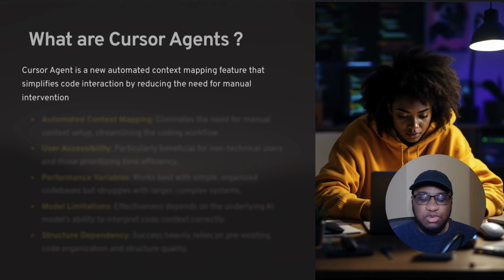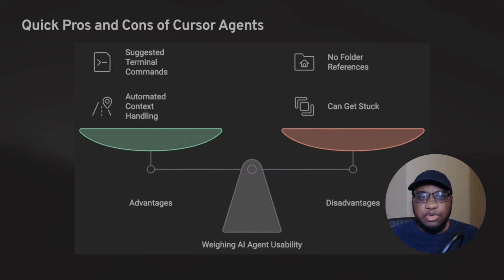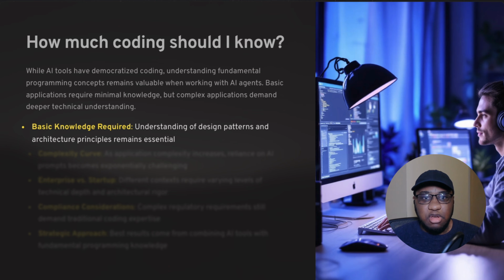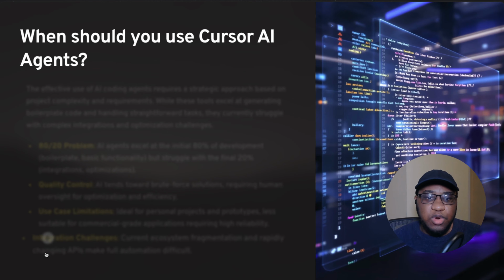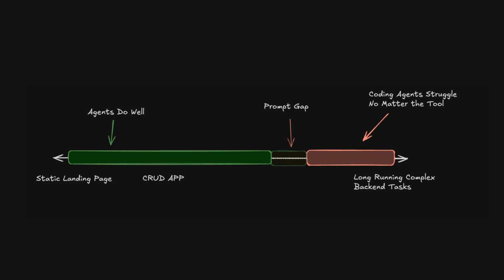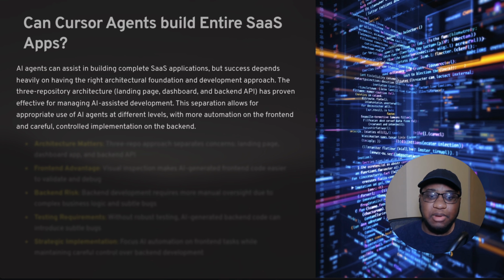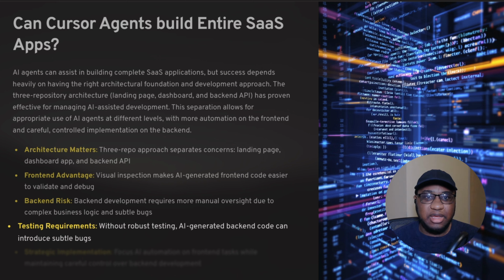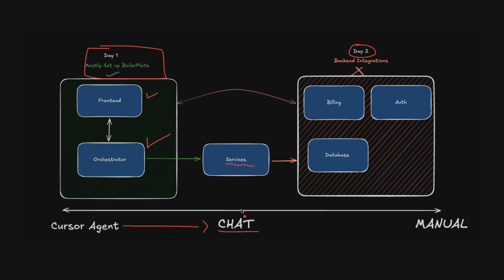I Spent 100 Hours with Cursor AI Agents and Here's What I Learned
Cursor AI Agents present a new way to think about building apps.

Timeline
00:00 Intro
00:25 Understanding Cursor Agents
02:43 Pros and Cons of Cursor Agents
04:20 Coding Knowledge and AI Tools
06:48 When to Use Cursor AI Agents
08:40 The Complexity Line and Prompt Gap
10:43 Building Entire Apps with Cursor Agents?